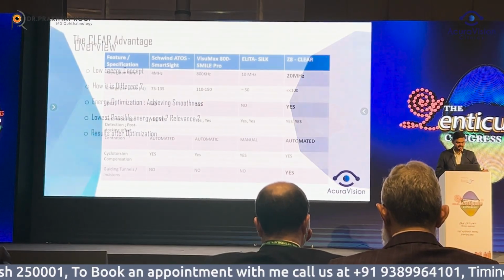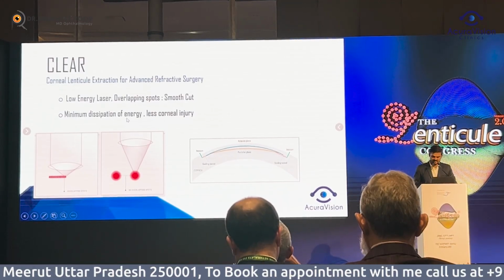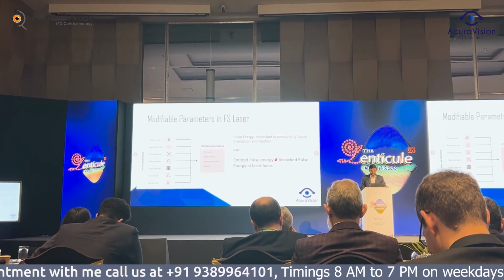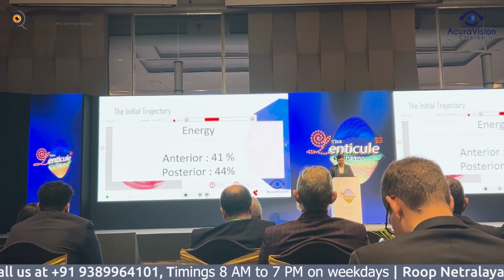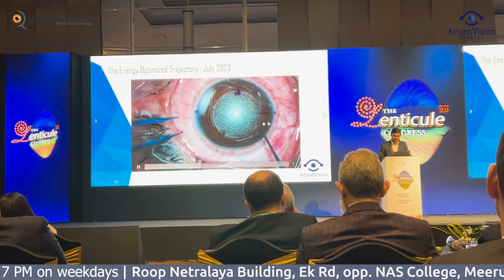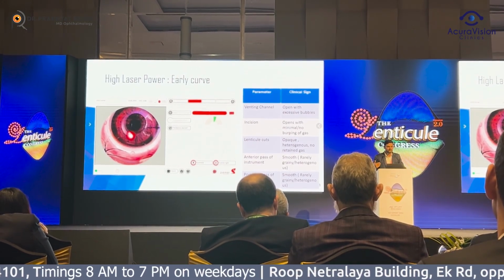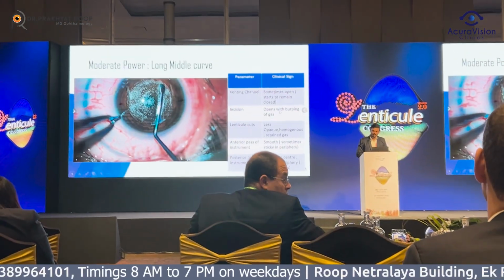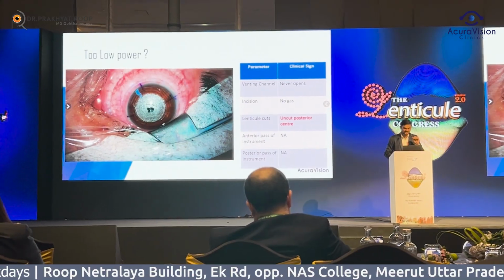Speaking At The Lenticule Congress Version 2.0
Dr Prakhyat Roop Speaking At The Lenticule Congress Version 2.0